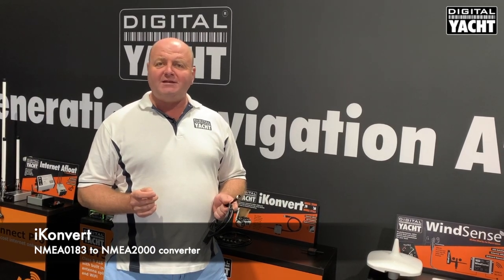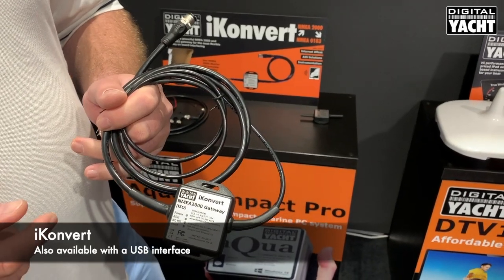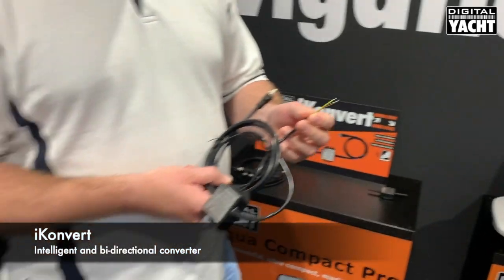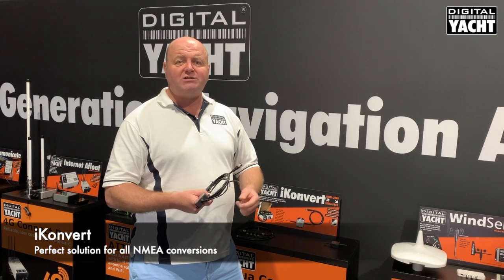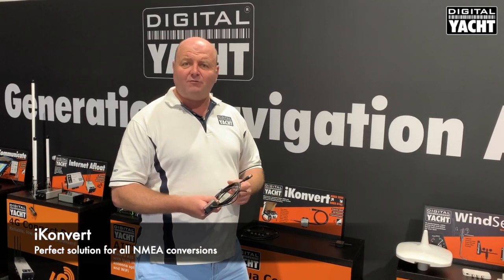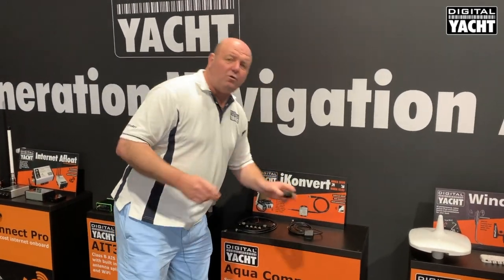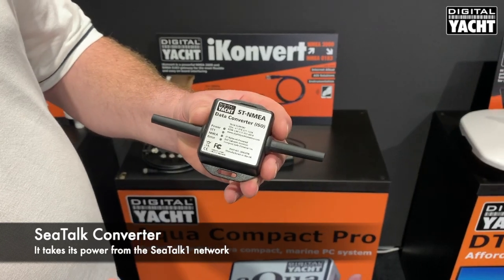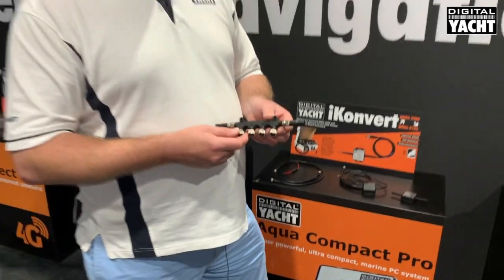iKonvert - NMEA2000/NMEA0183 Converter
The iKonvert NMEA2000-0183 converter is an intelligent and flexible gateway for allowing new NMEA2000 equipment to talk to legacy NMEA0183 equipment.